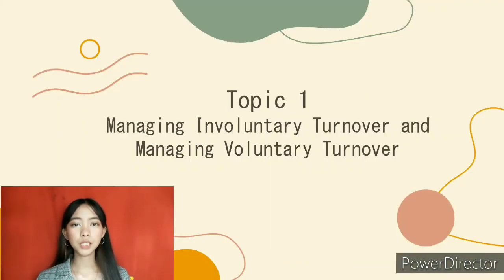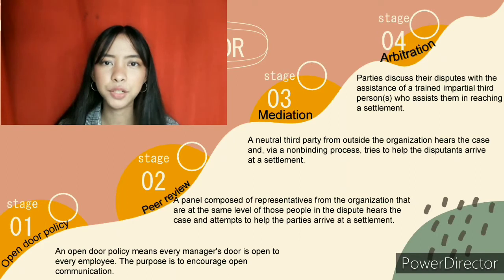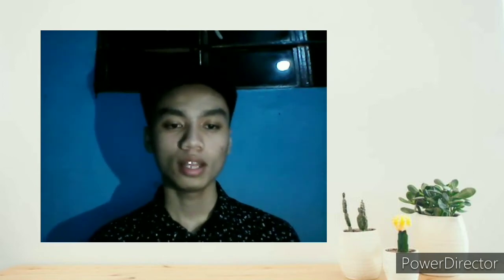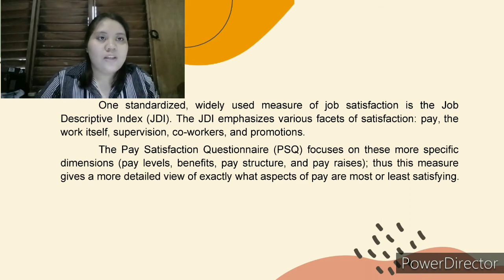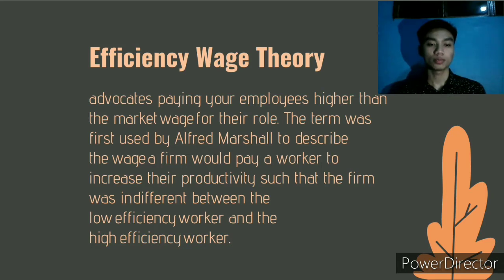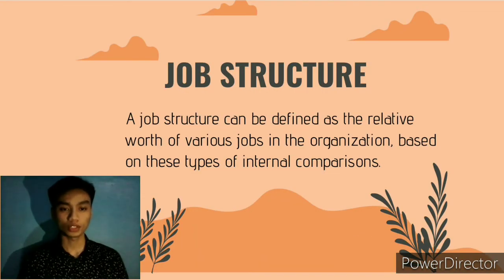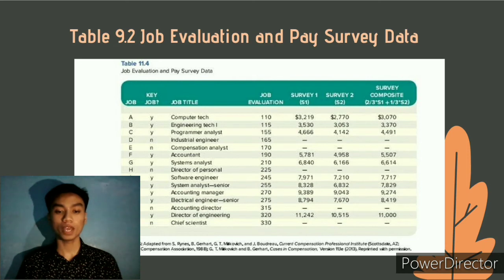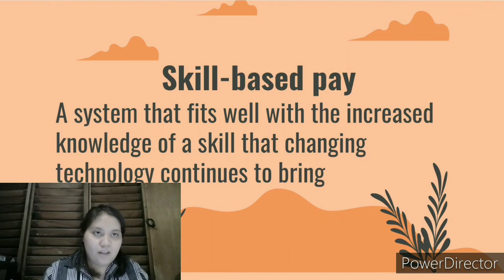BSBA HRM 1-3N (Group 4) Lesson 8 & 9